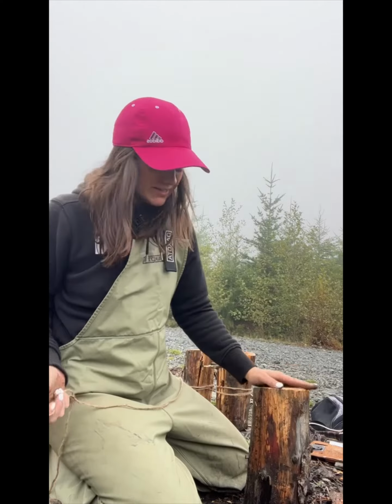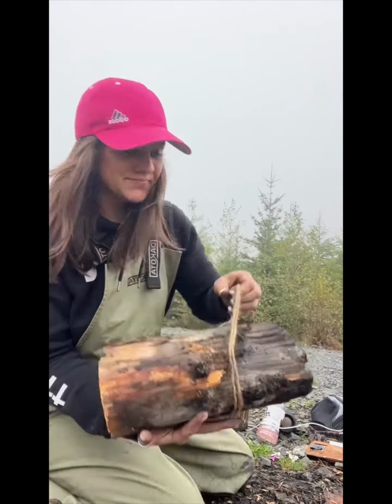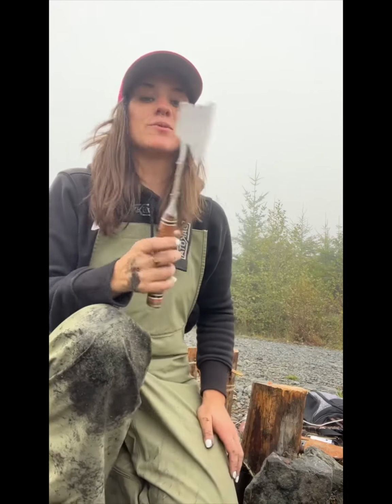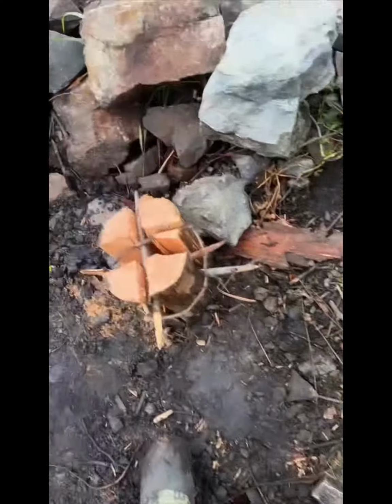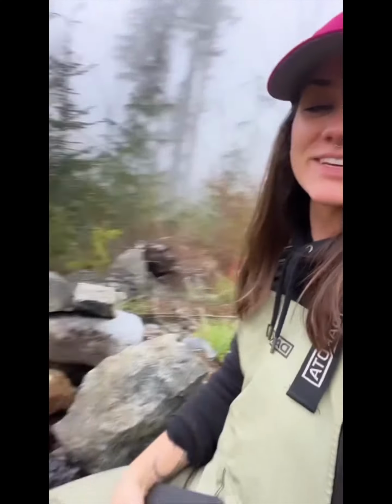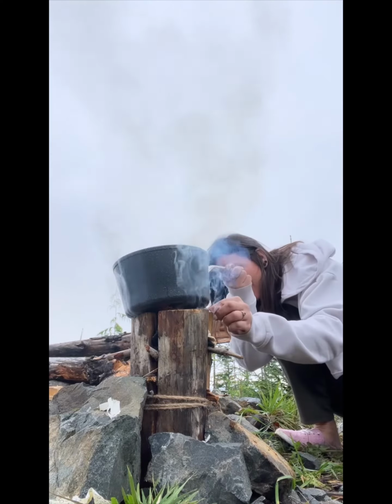Teaching you how to make a stove 🔥